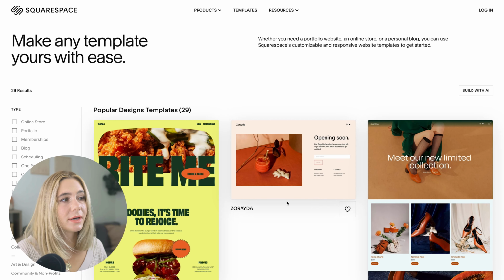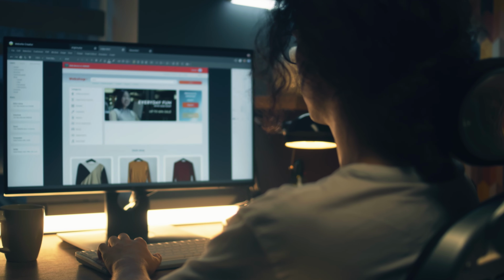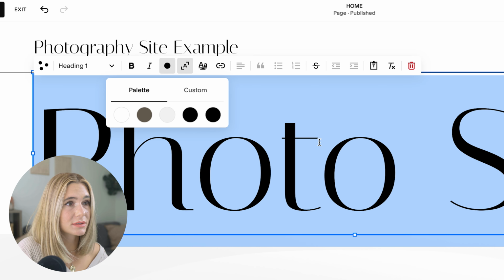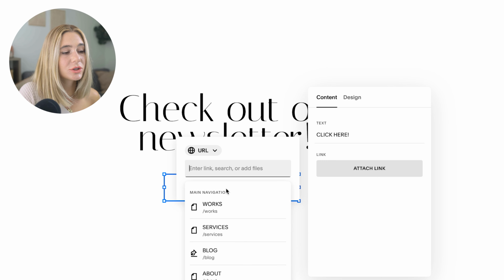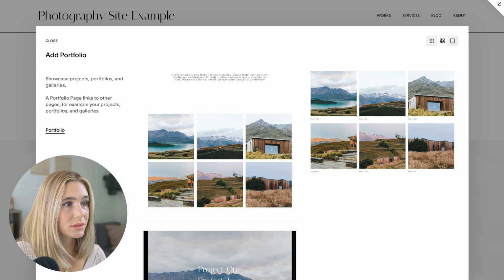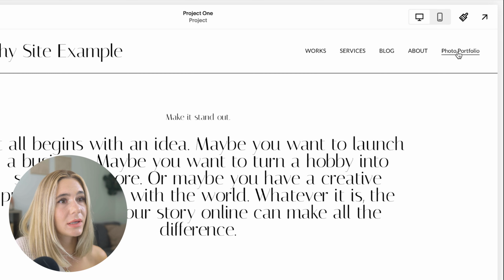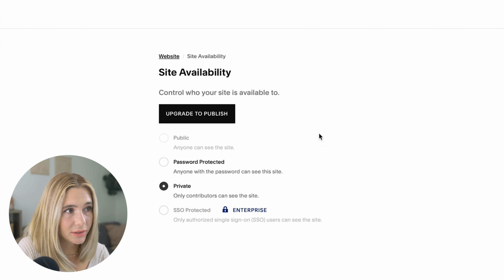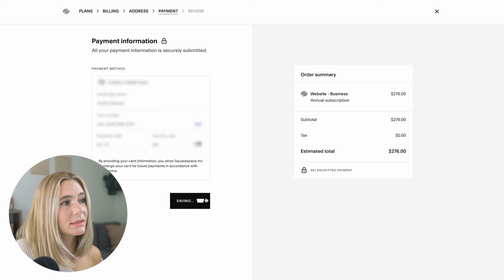How To Build A Professional Website Using Squarespace (Tutorial For Beginners)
In this video, I go over how to build a professional website using Squarespace, step by step, even if you’re a complete beginner. Squarespace is a fantastic platform that offers intuitive tools and stunning templates to help you create the website of your dreams. Whether you’re starting a personal portfolio, launching a business site, or showcasing your creative work, this tutorial will guide you through the process from start to finish.

Our favorite website builders & tools:
🖥️ Hostinger (Host and build 100 different websites for under $3 per month):

Be sure to watch this video all the way as I cover everything you need to know to create and customize your Squarespace website. From choosing the right template to editing your homepage, setting up a portfolio page, and even adding a blog, this video has you covered. I’ll also show you how to make your website mobile-friendly, optimize it for SEO, and add those finishing touches to make your site stand out. By the end of the tutorial, you’ll be ready to hit “Publish” with confidence!

By the time you finish this tutorial, you’ll have a fully customized and professional Squarespace website that reflects your unique style and goals. Whether you’re building a personal brand, showcasing your creative work, or growing a business, this step-by-step guide gives you the tools you need to succeed. Squarespace’s user-friendly features, combined with this tutorial, make website creation seamless and enjoyable.

– Ashley

Timeline:
0:00 - Introduction
0:32 - Readymag Overview
0:51 - Squarespace Overview
1:26 - Readymag Key Features
2:24 - Squarespace Key Features
3:21 - Comparison of the Two Platforms
5:03 - Pricing Plans
8:12 - Getting Started with Squarespace
9:06 - Getting Started with Readymag
9:36 - Conclusion